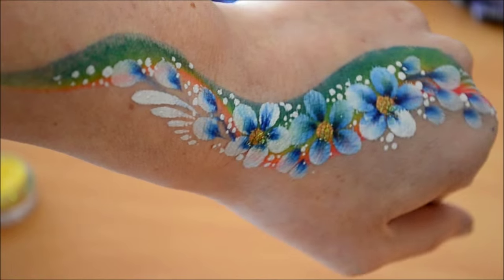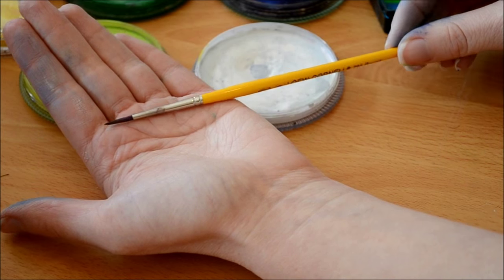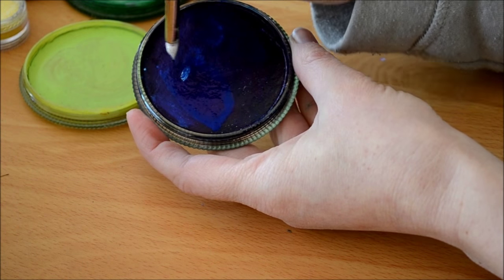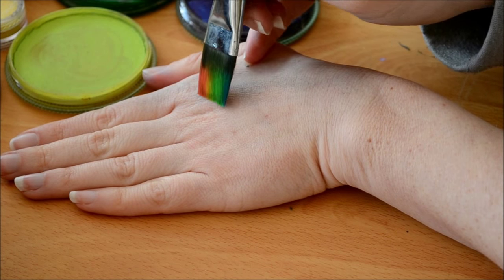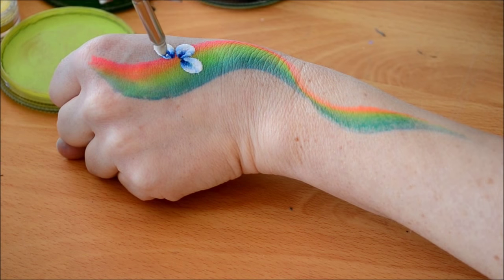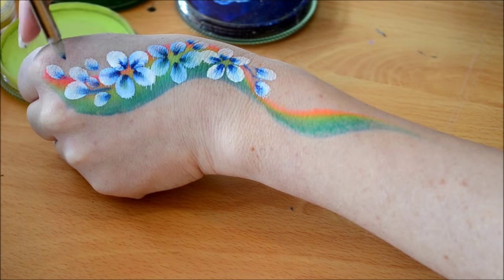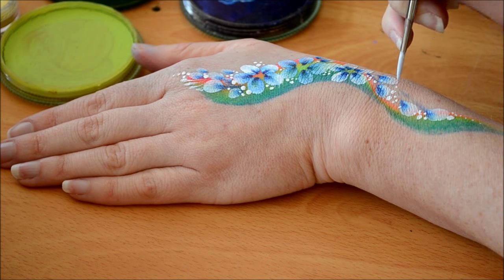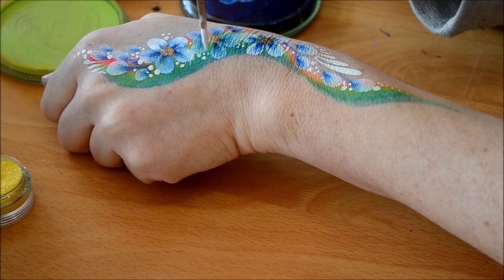Face Painting Techniques: Double Dipped Flowers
Watch and learn 'how to' create the perfect double dipped flowers  to help you achieve simple but awesome results in your face painting.

Please read me for Materials list & links

Global Dark Blue
Global 'Amsterdam' - Rainbow
Tag 'White'
Superstar - Bronze Shimmer : 061
Silly Farm : Petal Brush
no. 3 Round - Lowel Cornell
3-4 Brush for splitcake
Yellow Glitter - Cosmetic grade

Online shops:
UK

Please ask questions if you have any!
Suggestions for videos are welcome !